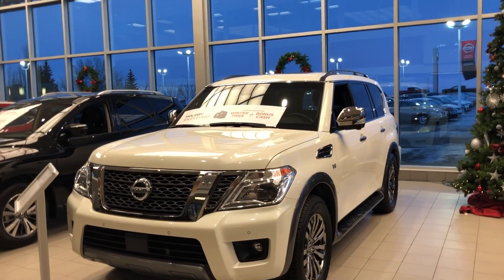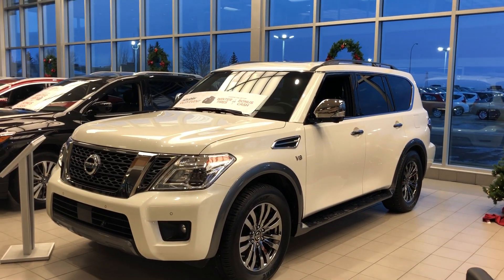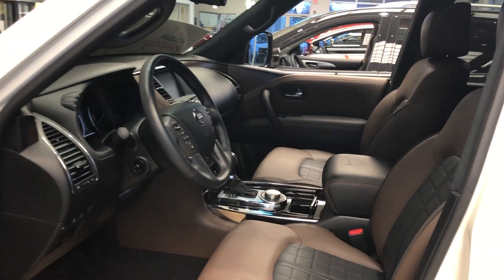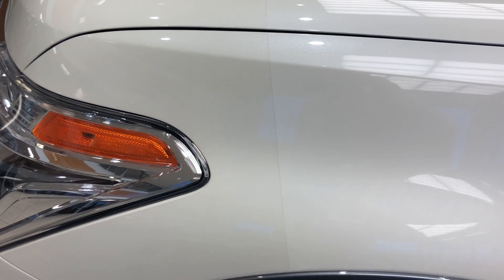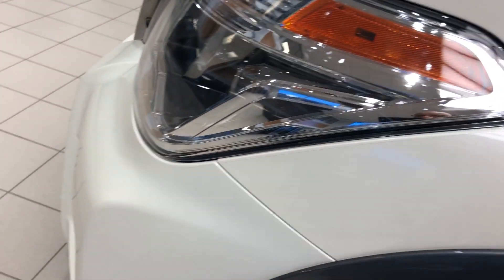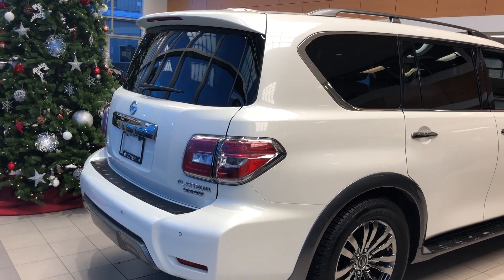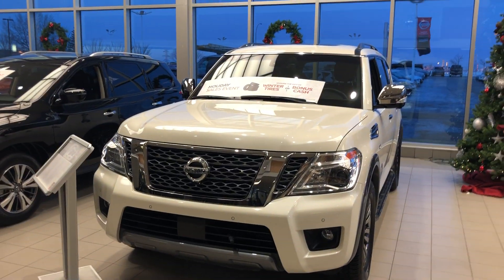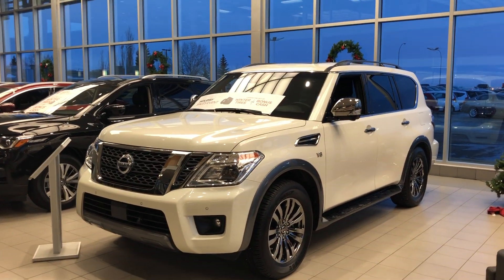2018 nissan armada plat